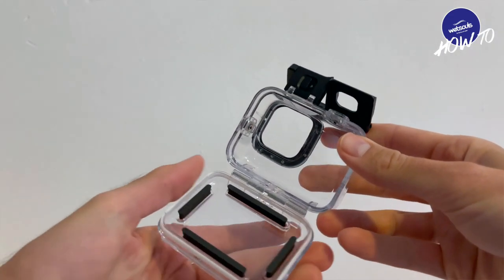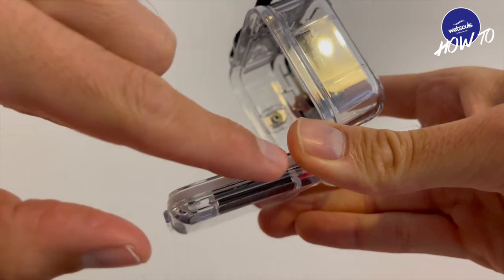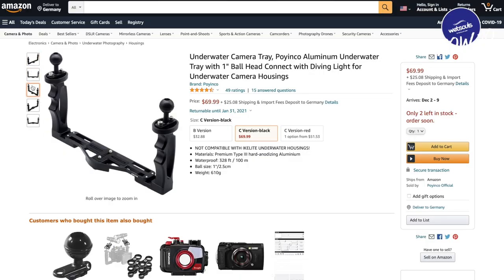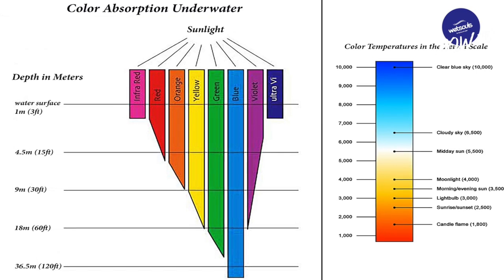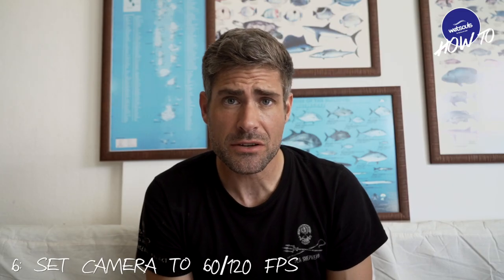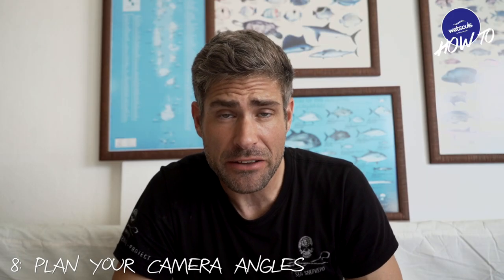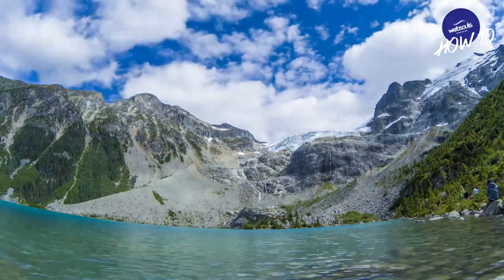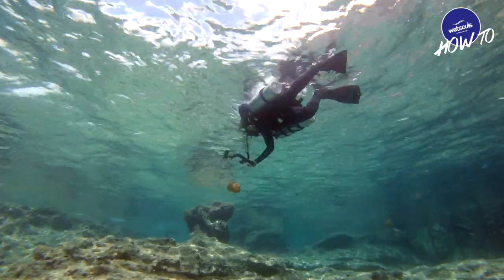Film GREAT UNDERWATER VIDEOS with Your actioncam [10 Steps to get You started]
How to film great underwater videos with Your actioncam!?
Let's get started with these 10 simple steps.

This video is geared towards those of you using an action cam.
It doesnt matter what action cam you use for your underwater shots - in the video we used the new Gopro hero10 but these steps apply to most action cams.

0:00 Start
0:21 What camera to buy?
1:05 Why use a DiveHousing?
1:57 How to avoid humidity in the housing
2:30 How to shoot smoother footage
3:22 The Magic of light
4:08 How to set the camera color profile
4:35 What shutter speed to use
4:55 Dive Shallow.
5:16 Why You should think about camera angles
5:43 Get close to your subject
6:07 Take Your time
6:40 Some final thoughts and a premise

All video press material copyright@: wetsouls except
Uw shot clownfish yellow on reef Red Brick from Pexels
Uw reef adrien jacta from Pexels